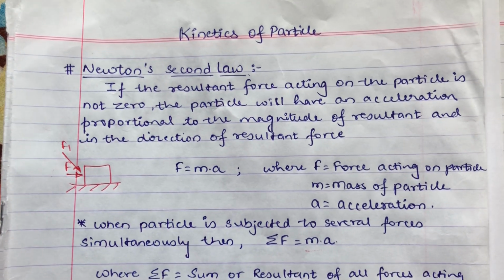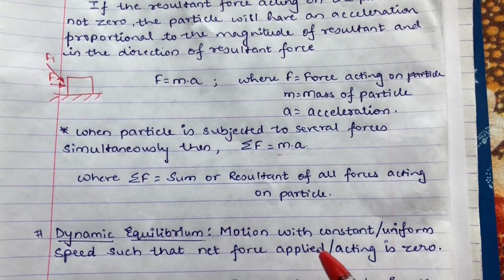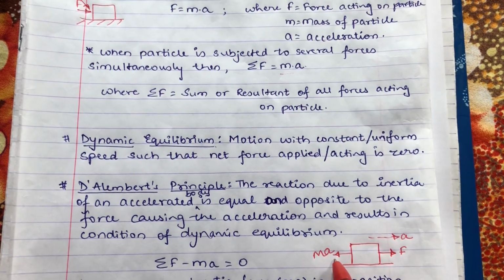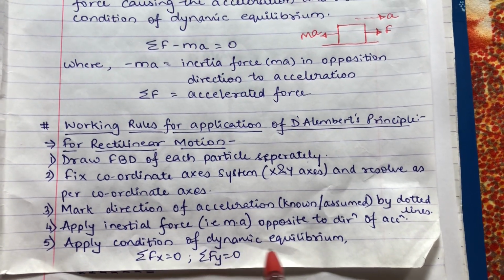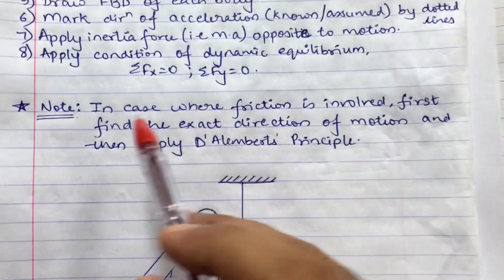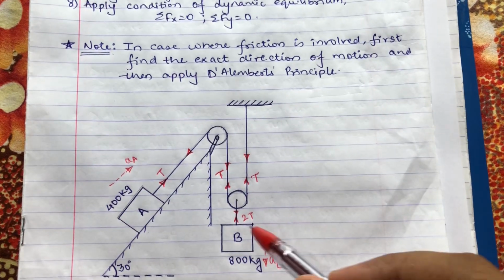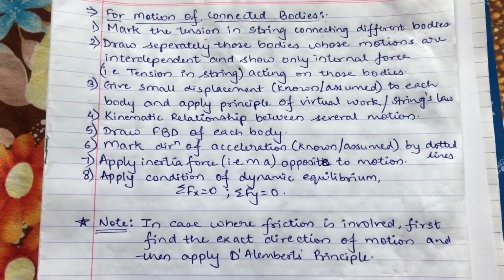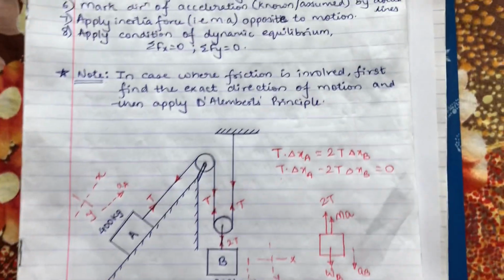Introduction # D Alembert Principle # JEE # NEET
Kinetics of particle # Dynamics # Engineering Mechanics